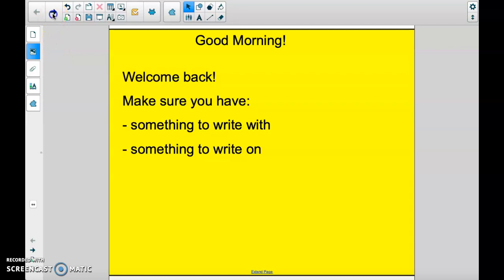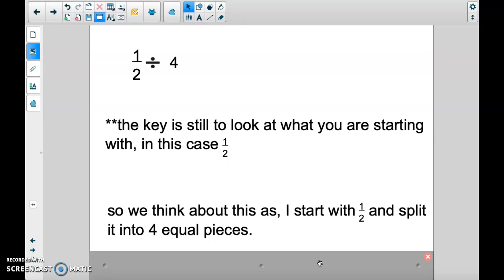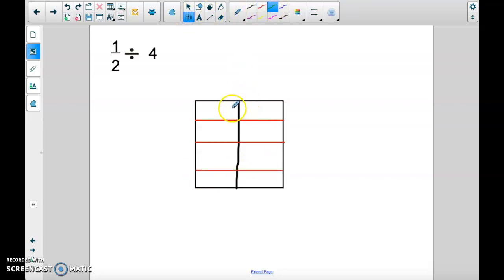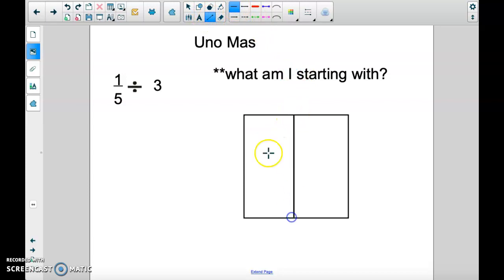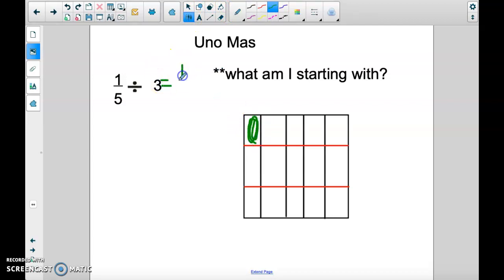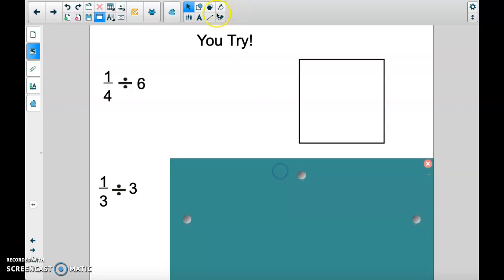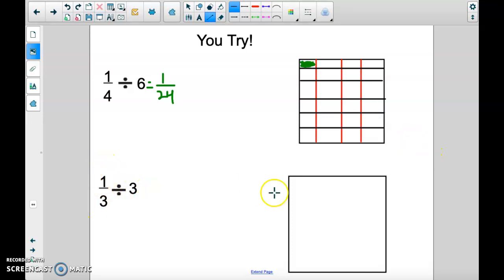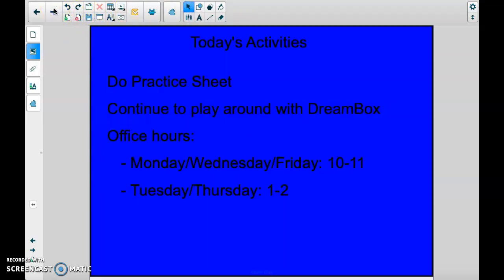OL dividing fraction by whole number